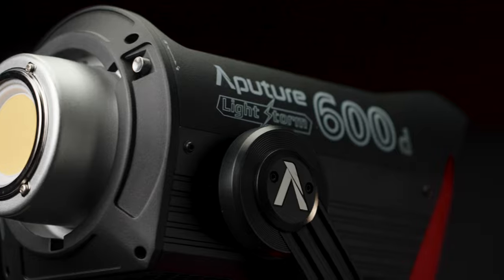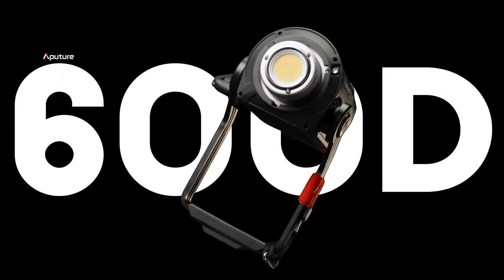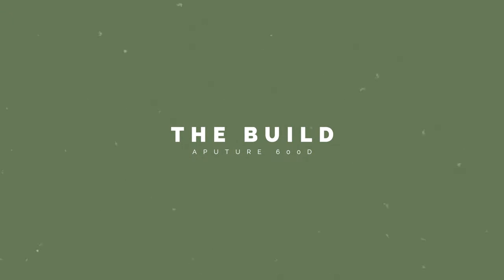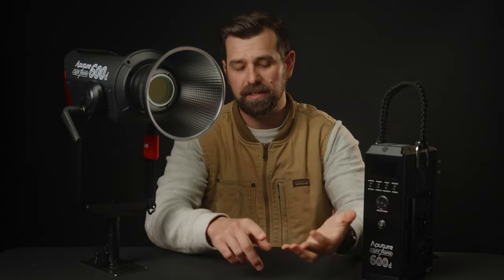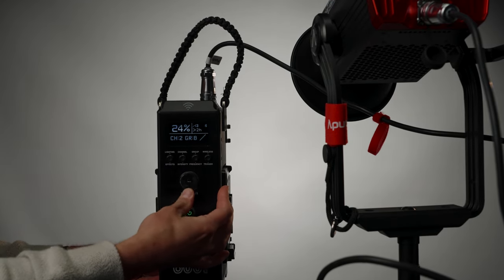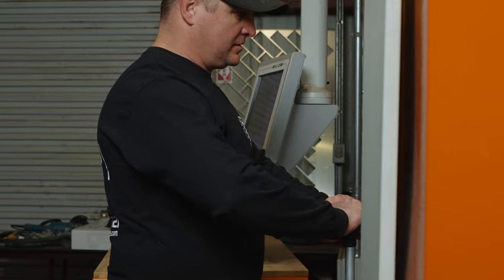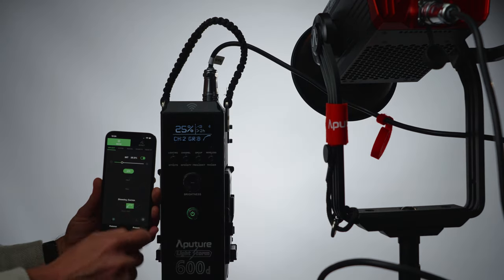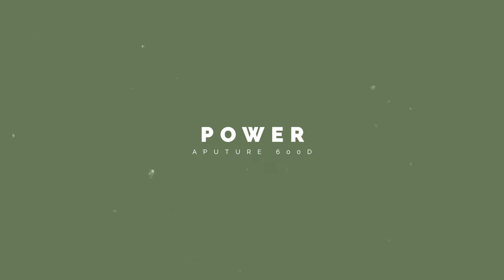The Ultimate Creator's Light: Unleash Your Vision with the Aputure 600D Light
Introducing the game-changing Aputure 600D light – the ultimate lighting solution for creators. In this video, we delve into the world of professional lighting and reveal why the Aputure 600D is a must-have tool for photographers, filmmakers, and content creators alike.

Join us as we explore the remarkable features and unrivaled performance of the Aputure 600D. Witness its incredible power, precision control, and versatility, as we showcase how this light empowers you to bring your creative vision to life with unparalleled brilliance.

Discover why the Aputure 600D has become the go-to choice for creators worldwide. Its robust build quality, reliable performance, and cutting-edge technology make it the perfect companion for any production, whether it's a photoshoot, film set, or YouTube video shoot.

Experience the power of this light as we demonstrate its ability to illuminate large spaces and provide ample lighting even in challenging environments. With an impressive output and a wide range of color temperature options, the Aputure 600D ensures consistent and professional-looking lighting for your projects.

But it doesn't stop there. Dive into the world of precise lighting control with the Aputure 600D. Explore its intuitive interface, wireless control options, and advanced features such as DMX compatibility, allowing you to fine-tune and customize your lighting setup to achieve the desired mood and atmosphere.

Throughout the video, we provide valuable insights and practical tips on how to make the most of the Aputure 600D. From three-point lighting setups to creative techniques like diffusion and gels, we equip you with the knowledge and tools to take your lighting skills to the next level.

Whether you're a professional or a passionate creator, the Aputure 600D is a game-changer that unlocks your creative potential and elevates the visual quality of your projects.

Keywords for SEO: Aputure 600D light, creators light, lighting solution, lighting for photography, lighting for filmmaking, lighting for content creators, Aputure 600D review, lighting performance, lighting versatility, lighting control, lighting techniques, DMX compatibility, lighting setup, professional lighting, gear review, lighting tips, lighting for YouTube videos, lighting for films, lighting for photoshoots.

APUTURE 600D